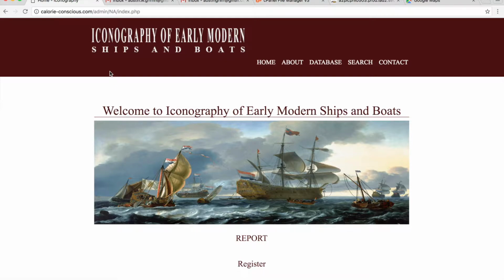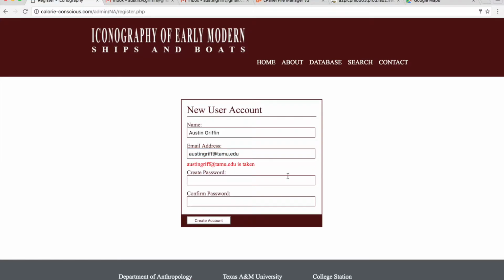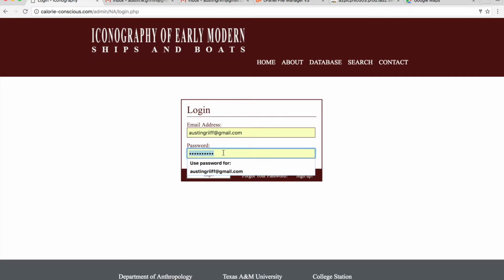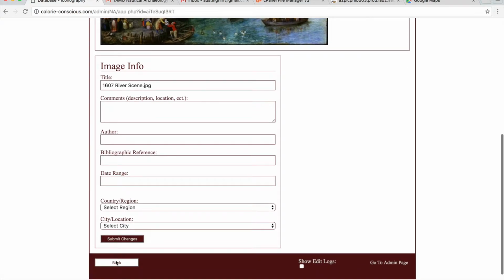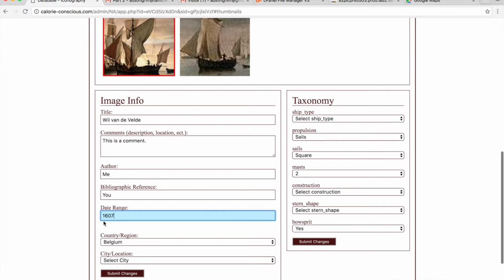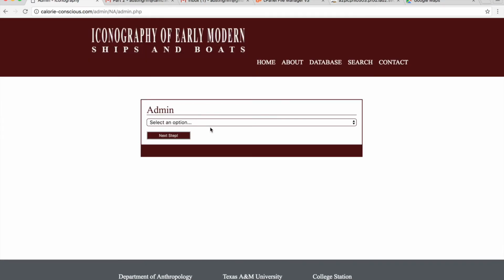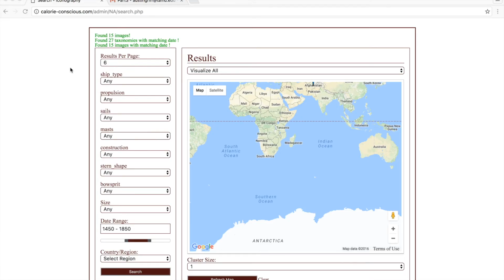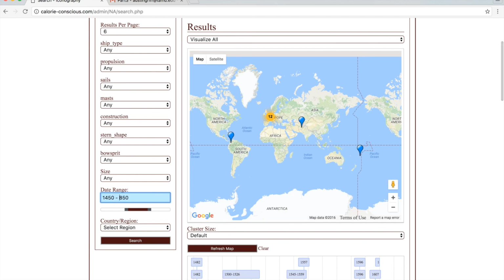Iconography Database Tutorial--Part 2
Part 2 of the tutorial of how to use the Database of Early Modern Shipwrecks

By Austin Griffin (2016)